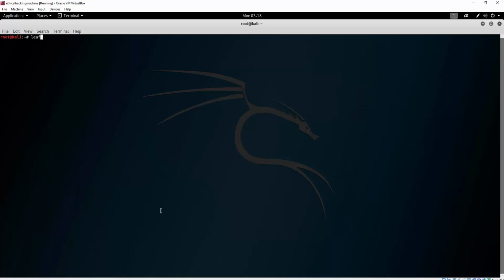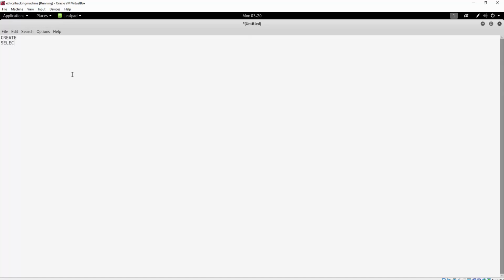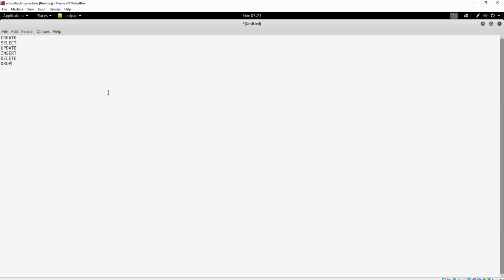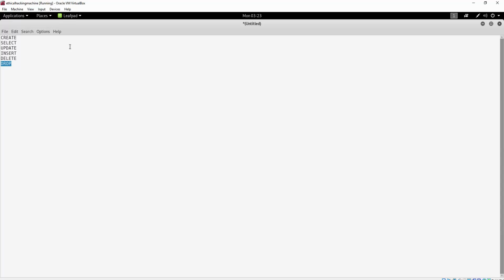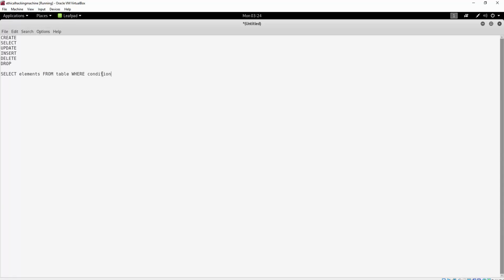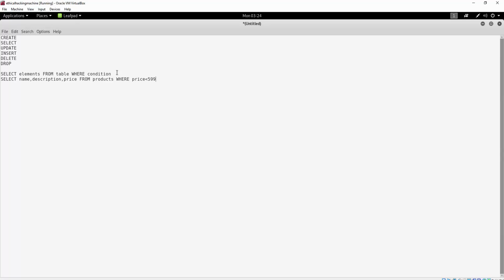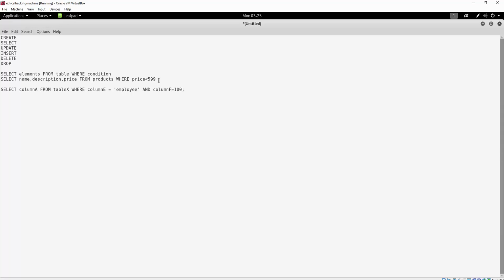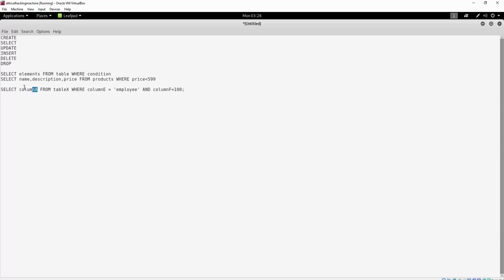043 SQL basics